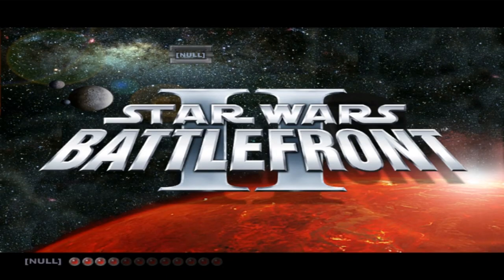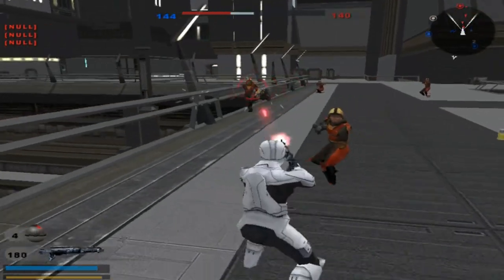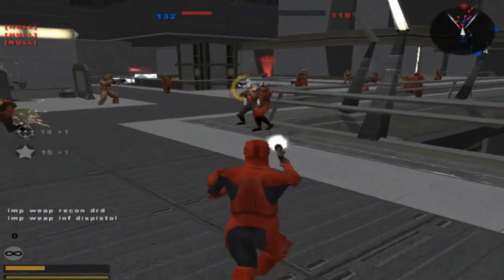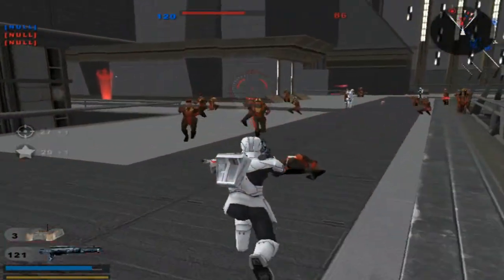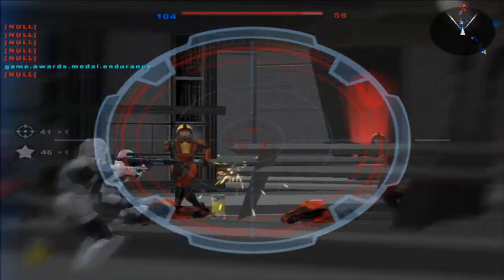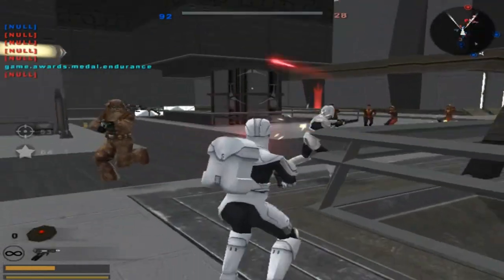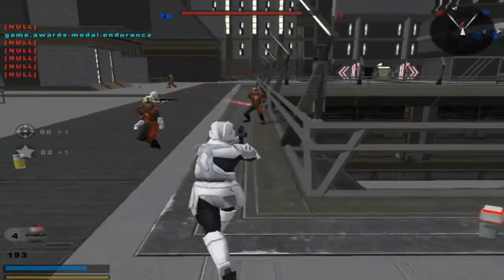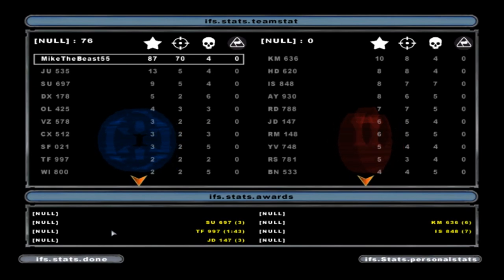Star Wars Battlefront 2 Mods: KOTOR Nar Shaddaa (Proof of Concept)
Welcome back everyone to a brand new Battlefront 2 mod map gameplay! Today we go on KOTOR Nar Shaddaa which is a proof of concept test map which is means this is not the final version of the map. The map as you see fs mostly made of custom assets from the KOTOR Nar shaddaa map which I find very interesting. The sides are from the mod KOTOR Mod Test Map because stock sides bre me bu custom ssides are much more fun to play on! That being said does this gameplay interest you and now you want to download this map to try this mod out for yourself? If that is the case then you can use the link I have provided for you in the description below!